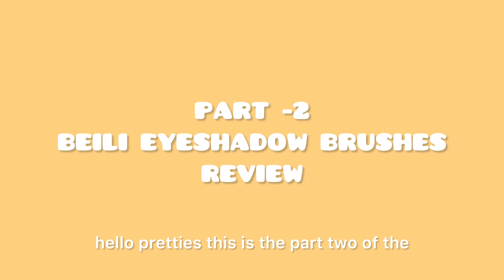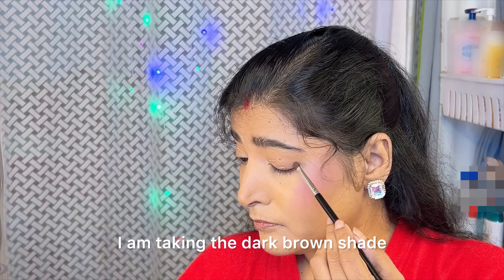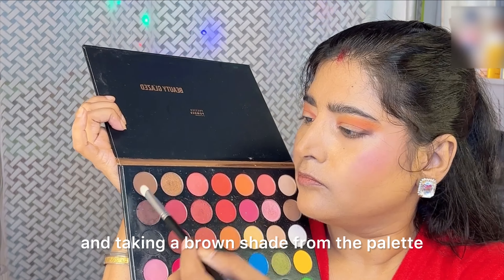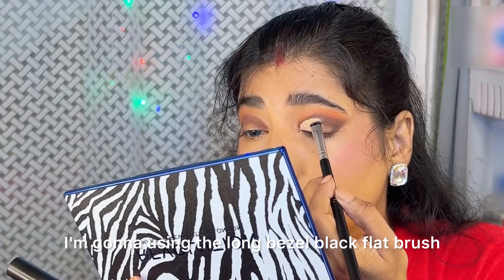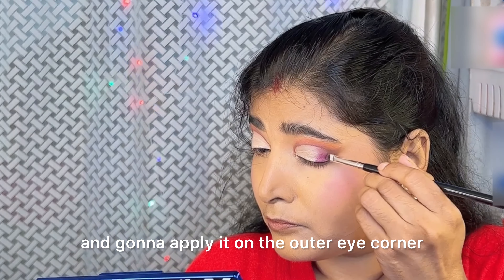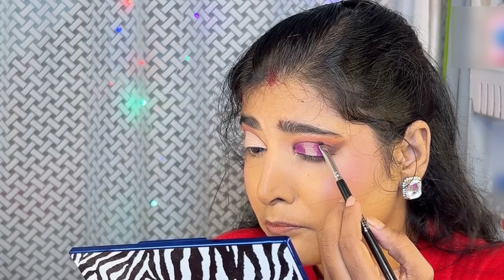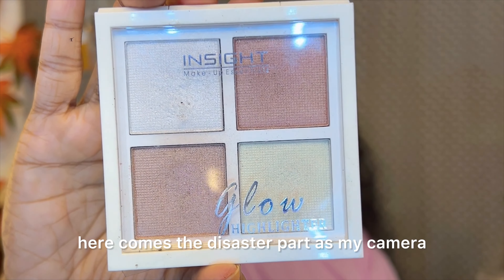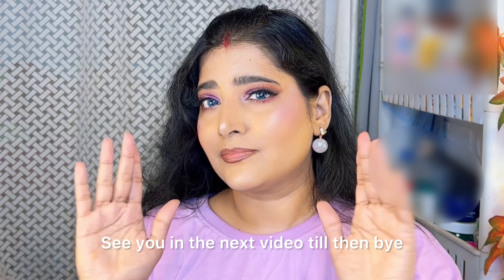Unbelievable! 😳 Got Affordable 15 Eye Makeup Brush Set. Part 2 Of Eyeshadow Makeup Brush Review.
Welcome to Tutorial Makeup Daily By Archita
Hey family, this is Archita Gupta Roy, I'm here to showcase my love for makeup. Just wanted to do this from very long time and I hope you guys support me like your own. I will create some quality content about makeup&haul videos,fashion videos. shorts, hacks.
This channel is all about makeup&haul, fashion, beauty,styling.
My motive is to create something unique and something you guys can easily do in your daily routine.
Hope you are enjoying watching my videos.